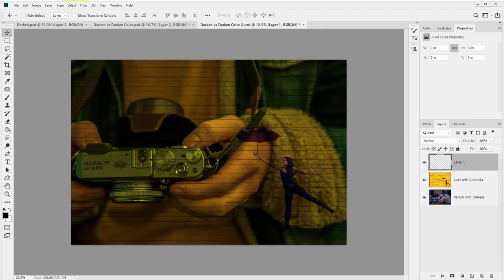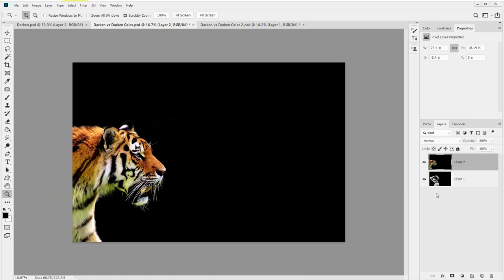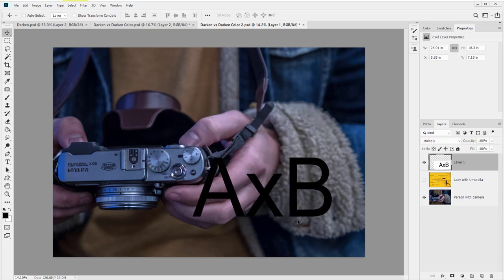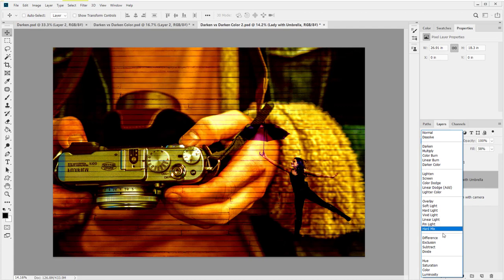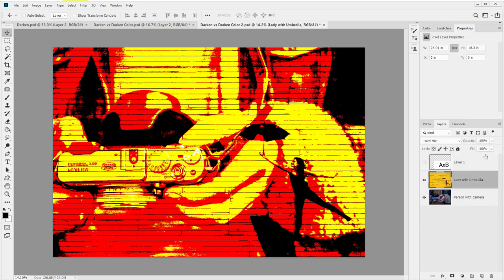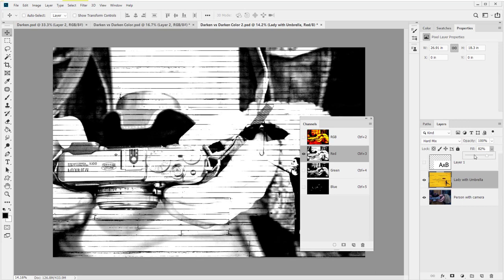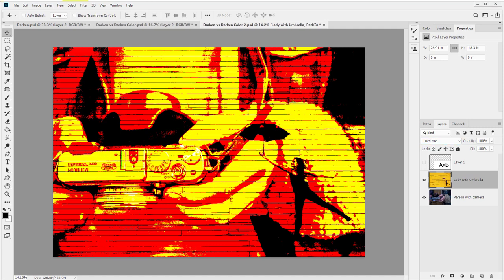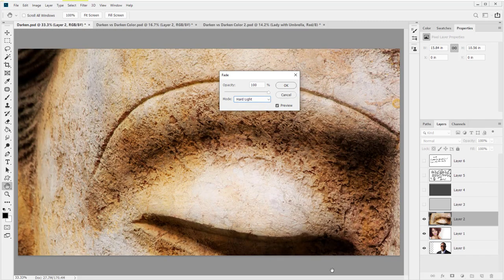Week 7 Video 6 Darken modes Multiply and Fill Opacity